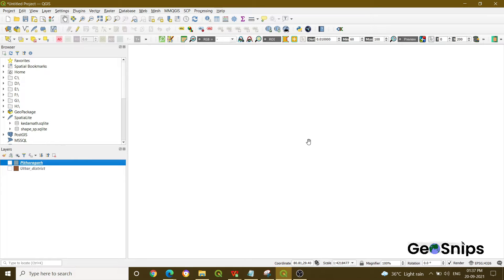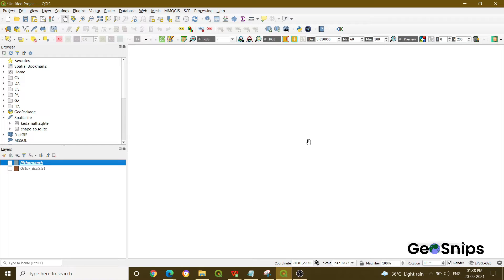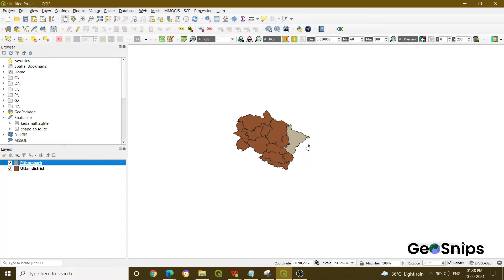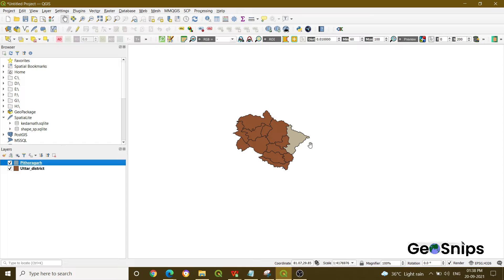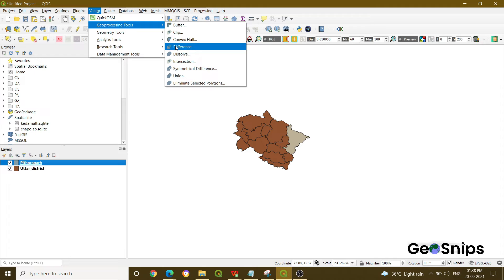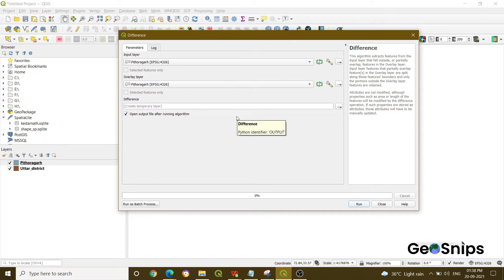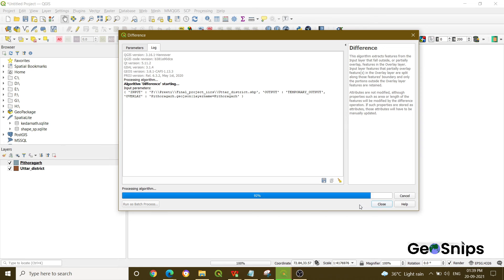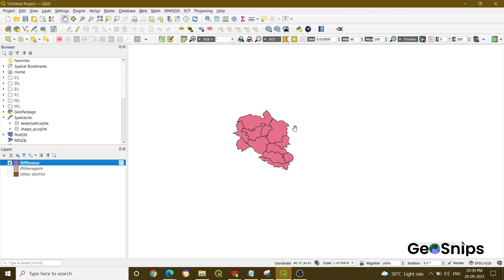#28 QGIS Vector | Difference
QGIS playlist to learn QGIS with examples.

In this video we will see :
- Tool for finding difference area from two layers.
- Remove the overlay feature of one layer from another